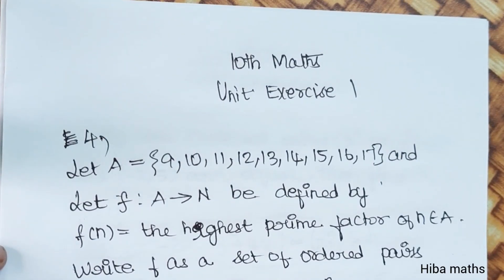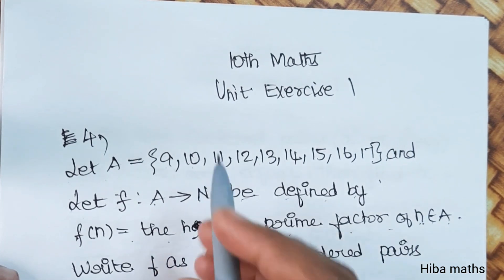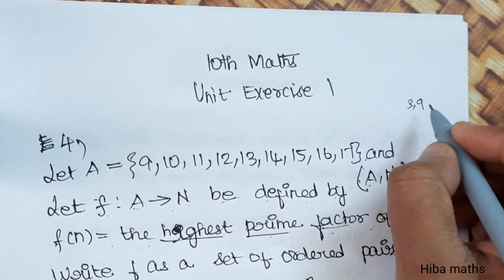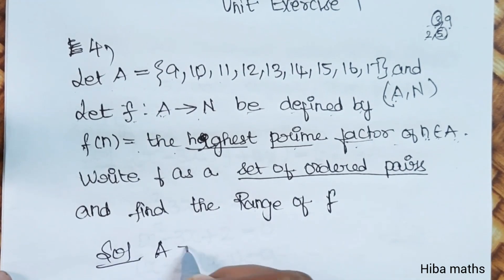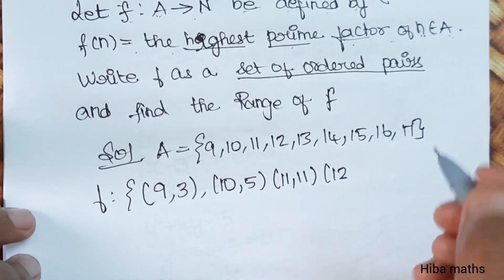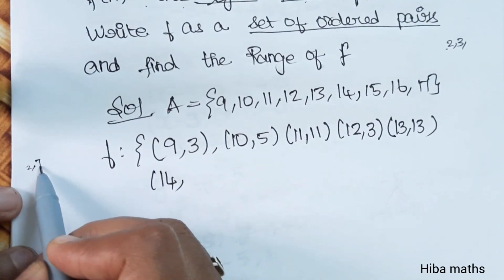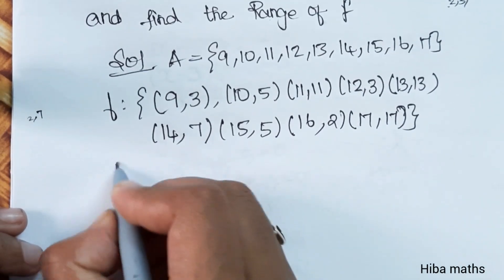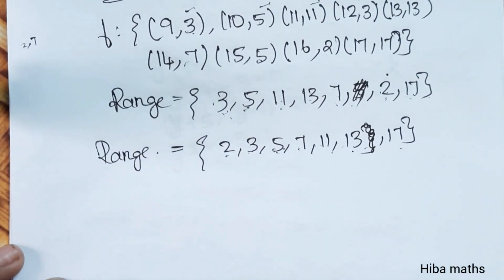10th maths chapter 1 unit exercise 1 question 4 tn samacheer hiba maths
10th maths chapter 1 unit exercise 1 question 4 tn samacheer hiba maths
hiba maths